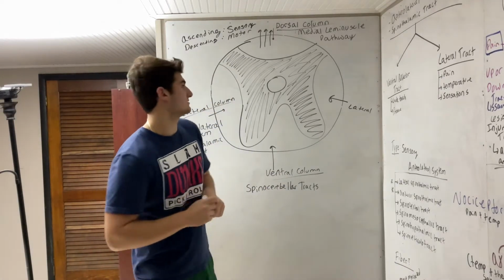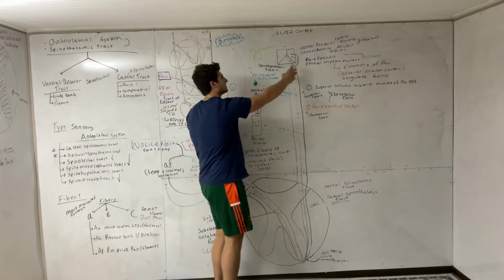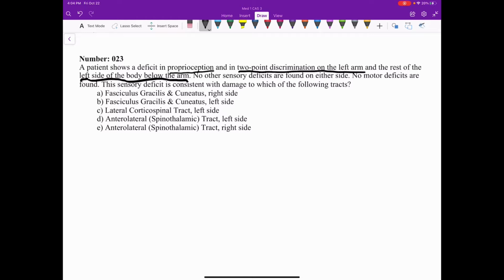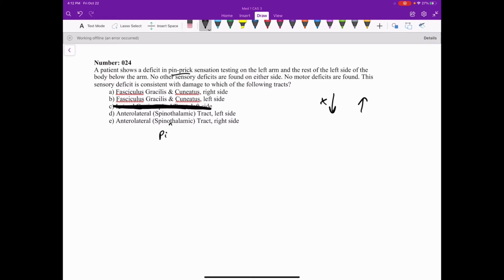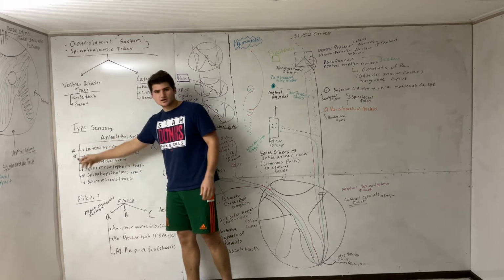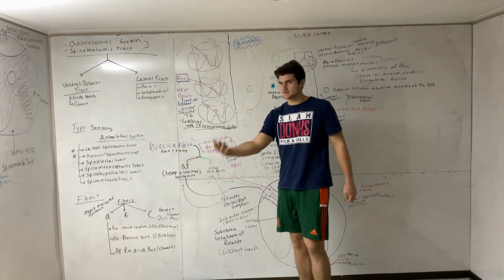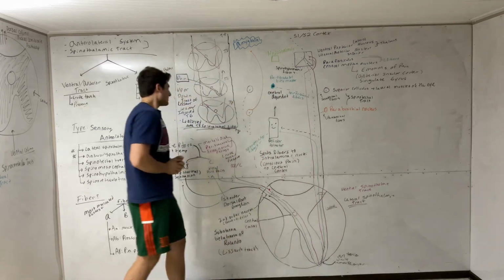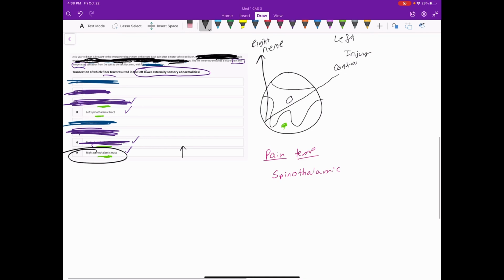Spinothalamic Tract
Ascending Tract